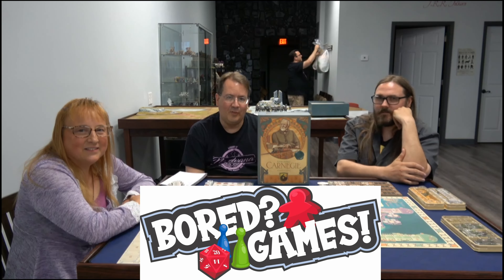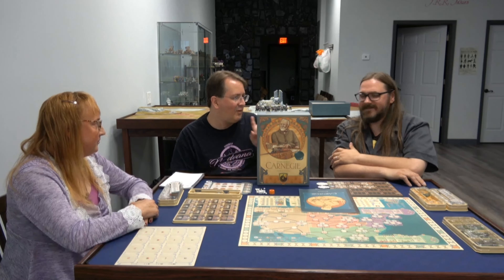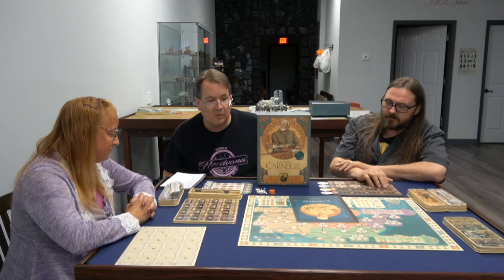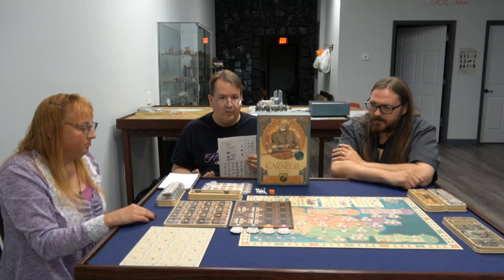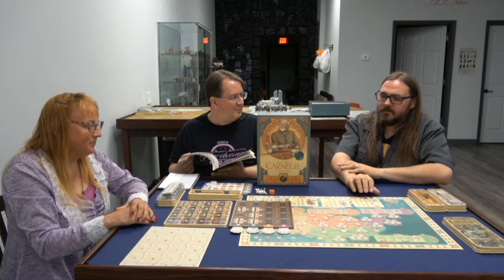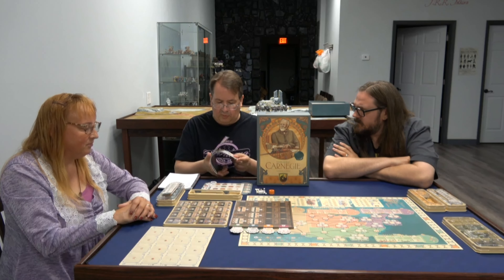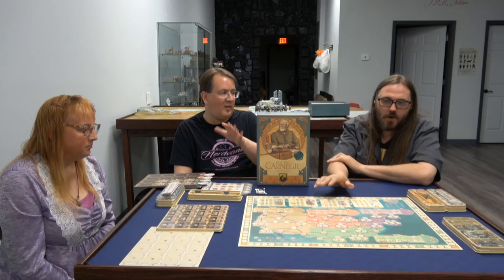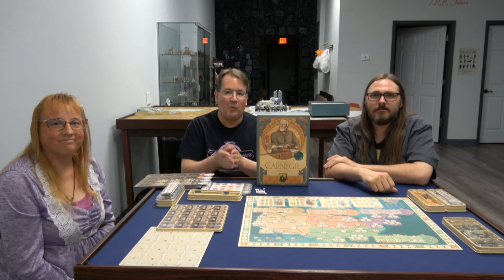Carnegie Board Game Review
Today Randrac travels to Columbus, IN and visits Bored? Games! Game Store to try out the latest Quined Games release, Carnegie!  He is joined by Not My Eyeballs Games, Candle and Hadassah!

0:00 Introduction
2:25 Quality of Components
7:35 Theme
12:38 Rulebook
17:21 Gameplay